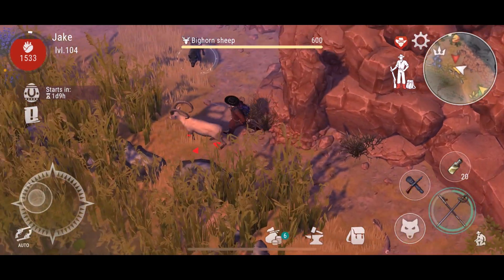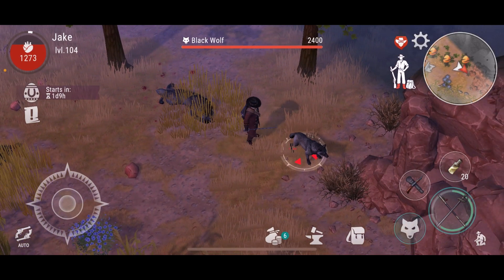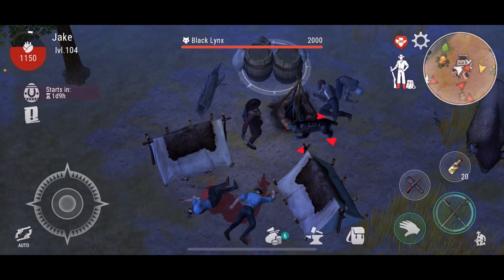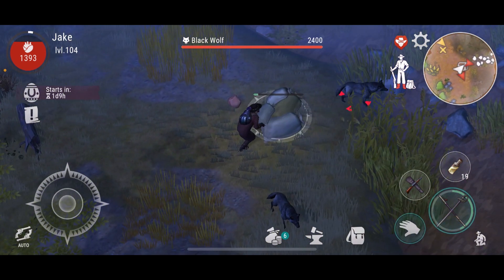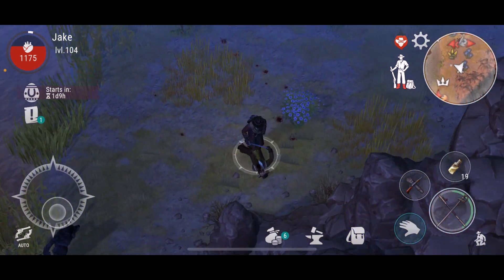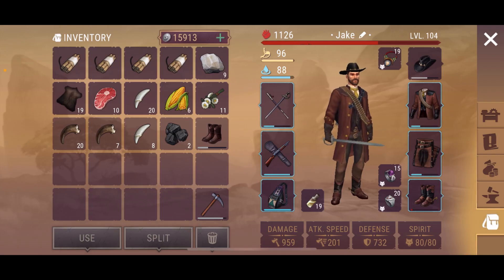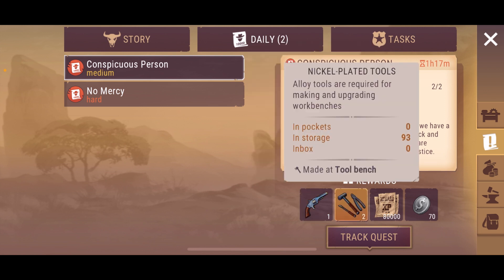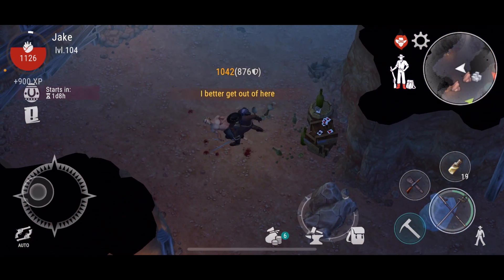Westland Survival - V.1.5.0 Bounty Hunt